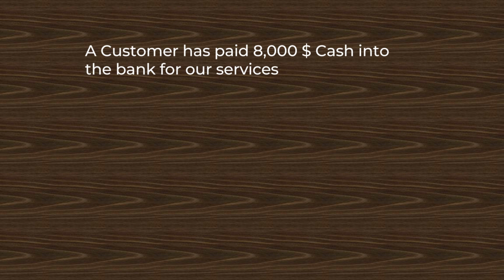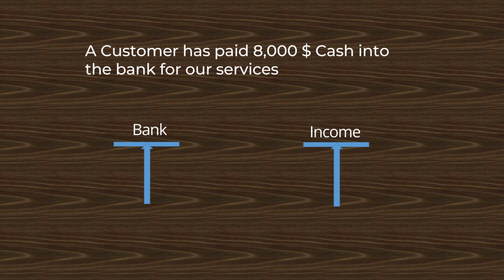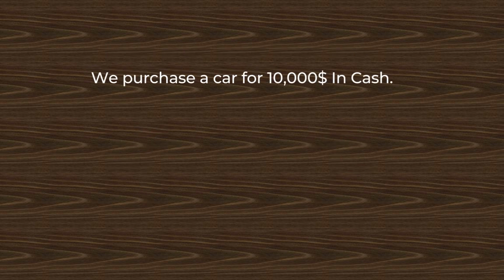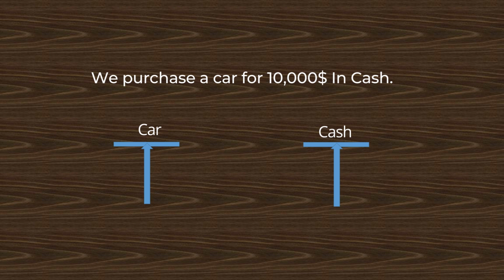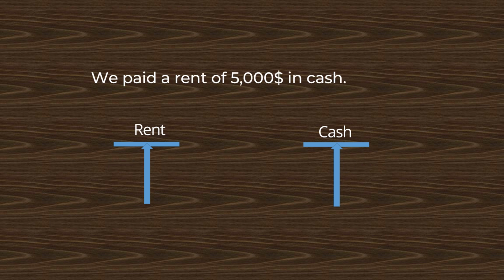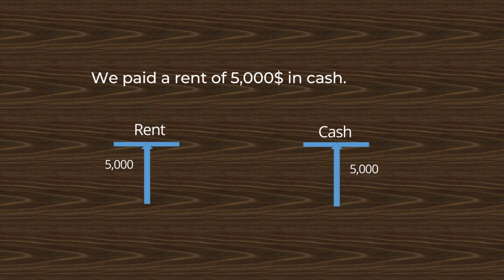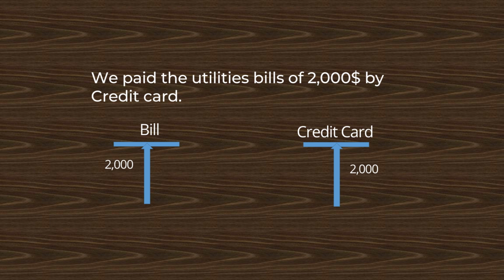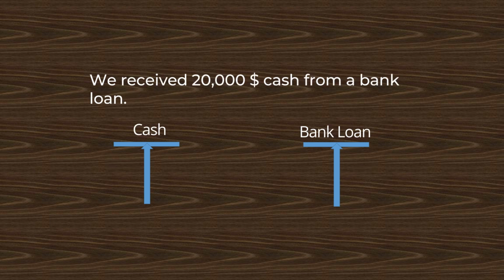14 Debit & Credit rules Practice